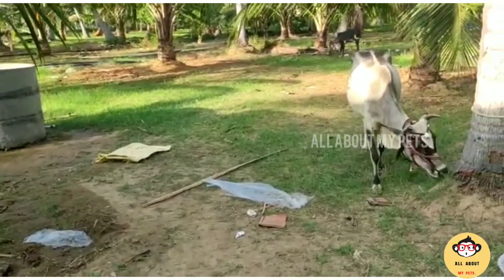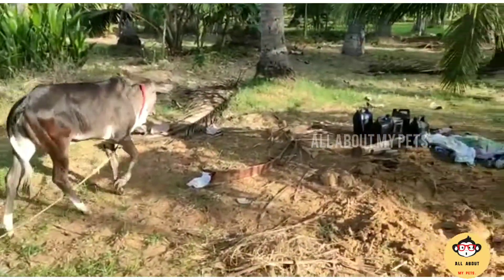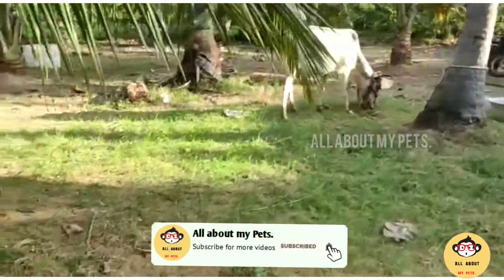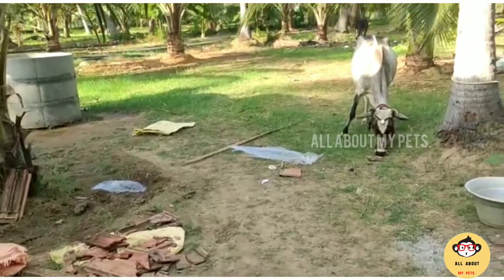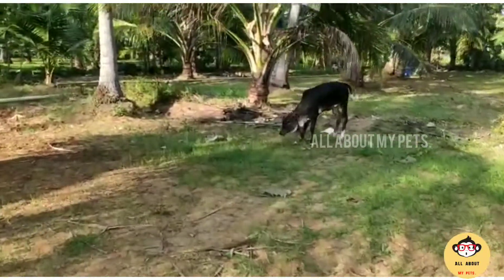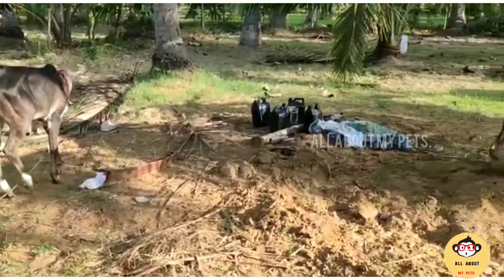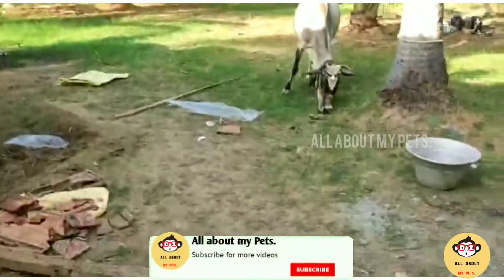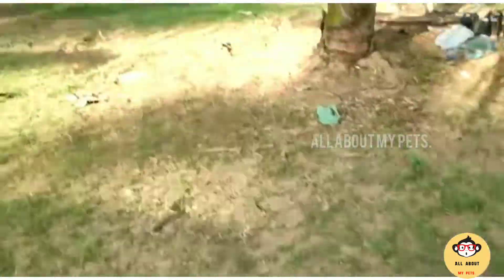We took Laxmi and Silukku to our New கொட்டாய் !! | All about my Pets.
Hi guys,
           This video is all about that we have took Laxmi and Silukku to our New கொட்டாய். I hope you guys like this video.

Thanks for your love and support and keep supporting guys.

00:00 Intro.
00:21 Laxmi and Silukku in Our new kottai.
02:15 The End.

Bi guys...